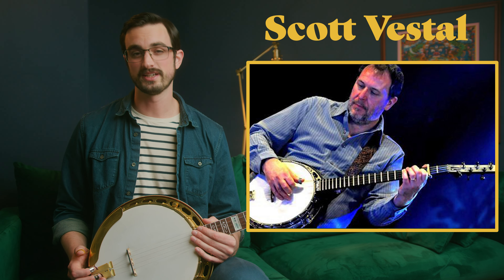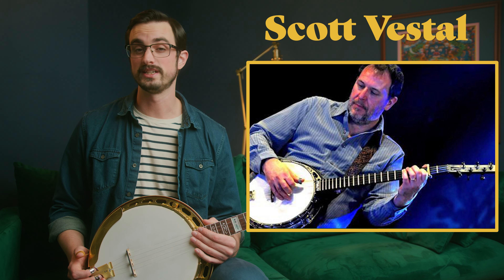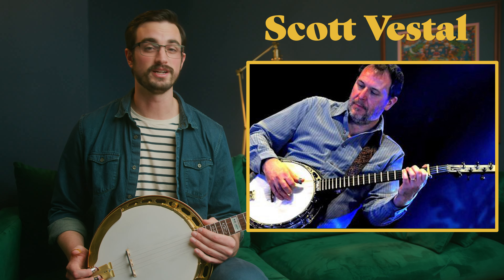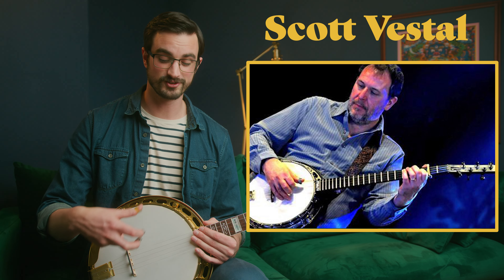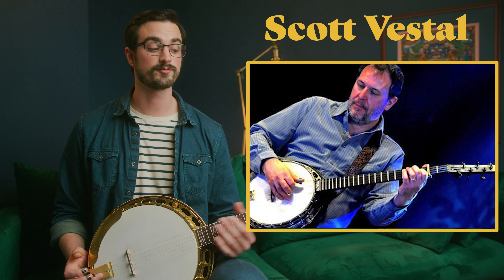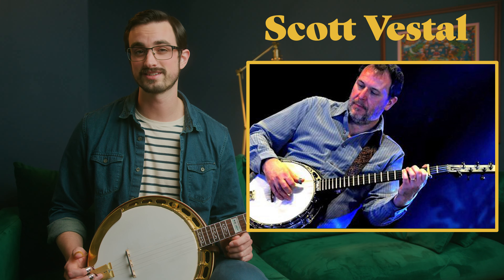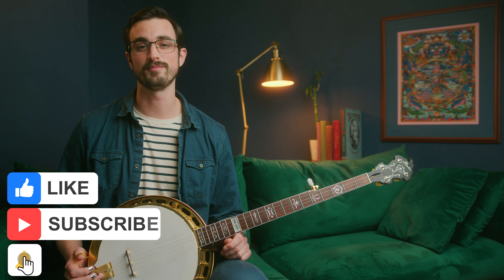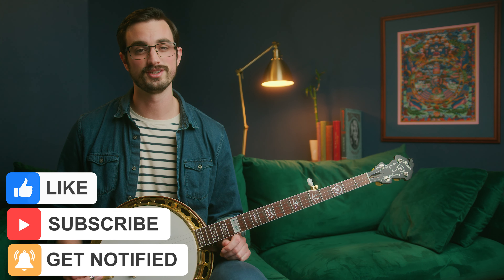30 Days of Banjo: Day 17!